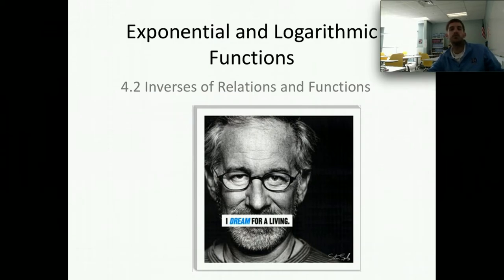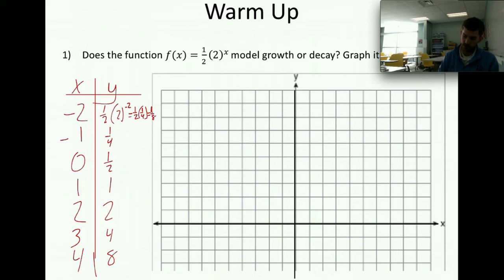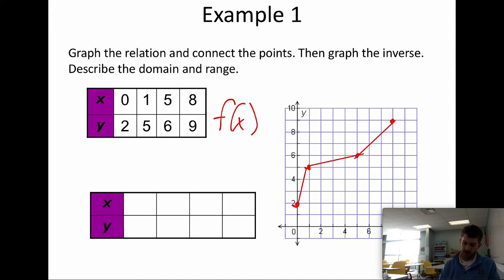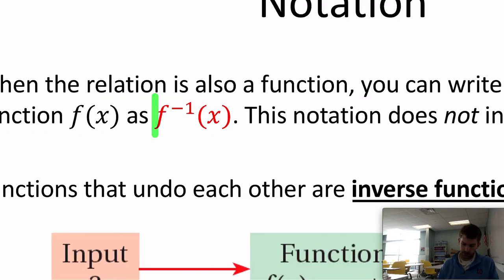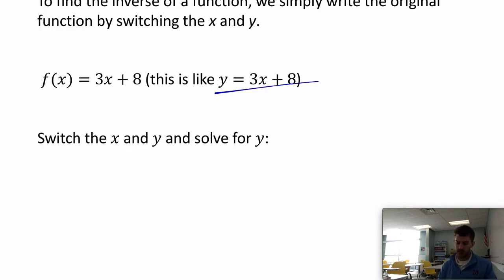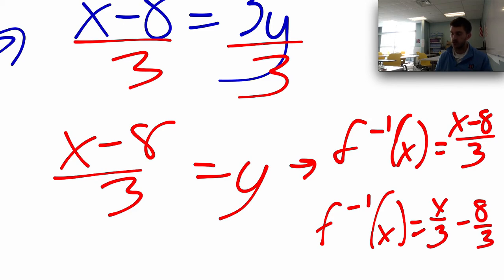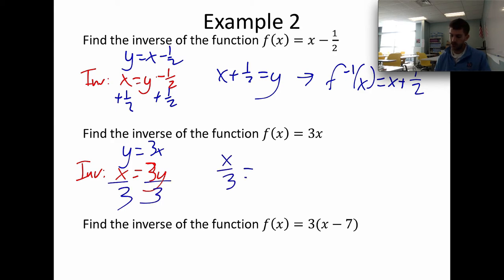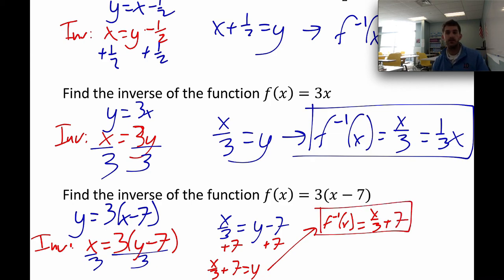A2 4.2 Notes